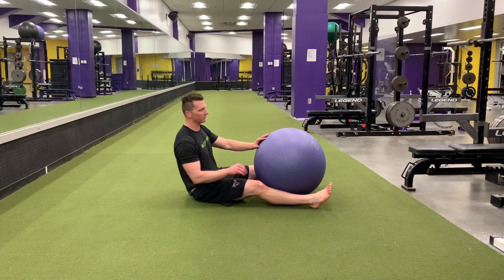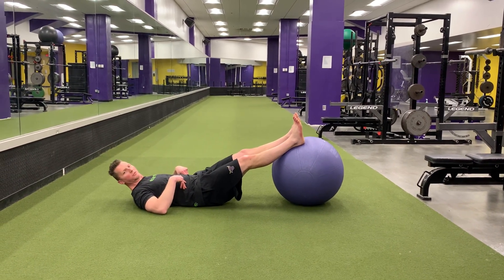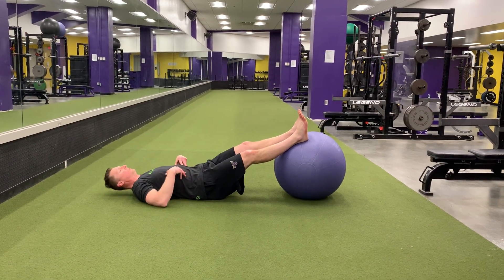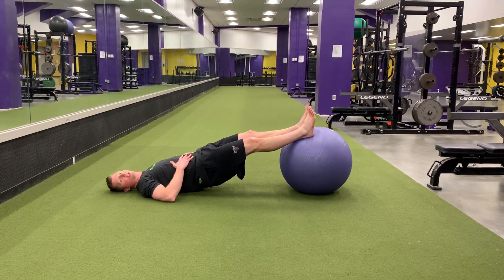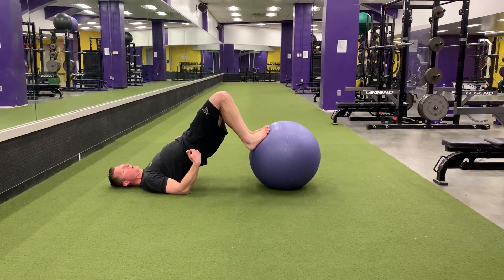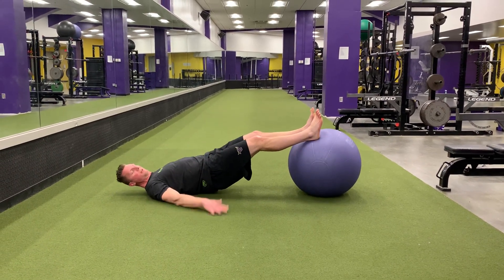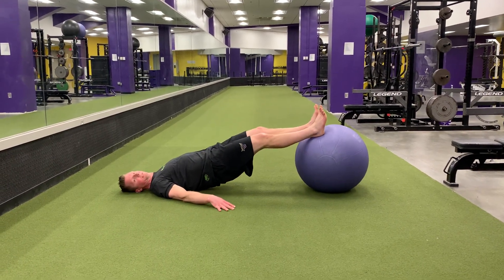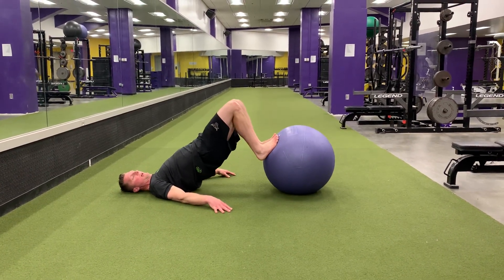Swiss Ball Leg Curl